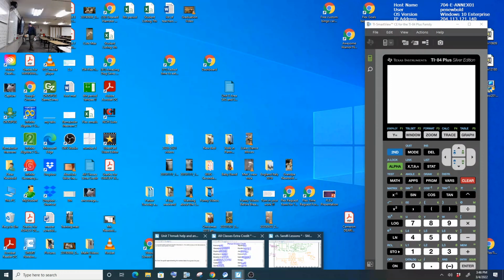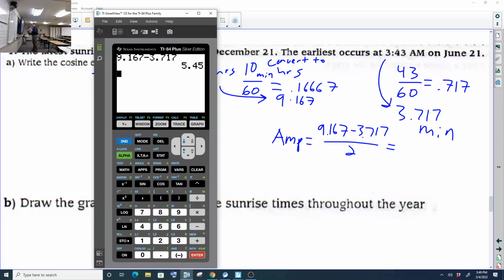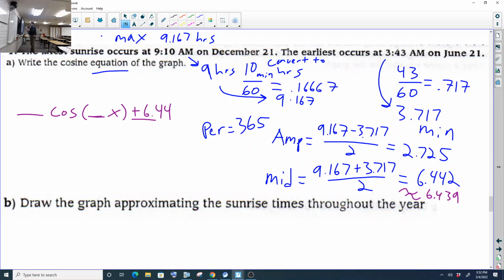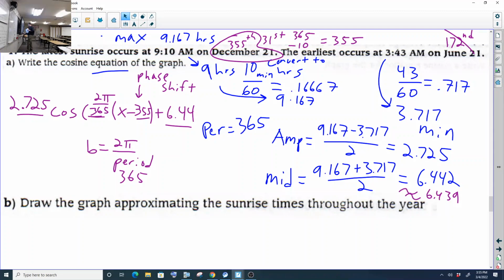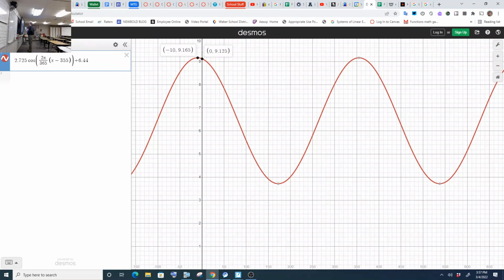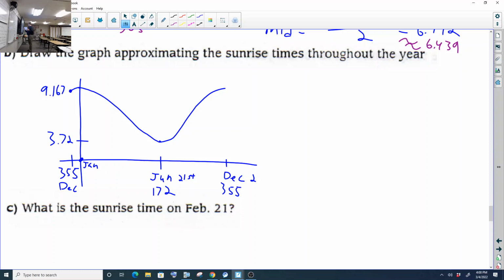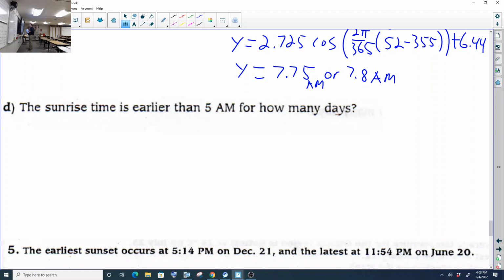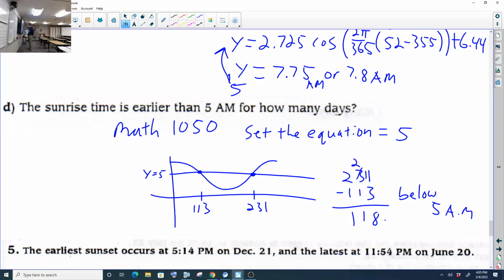Trig Modeling Part II Homework Problem #4